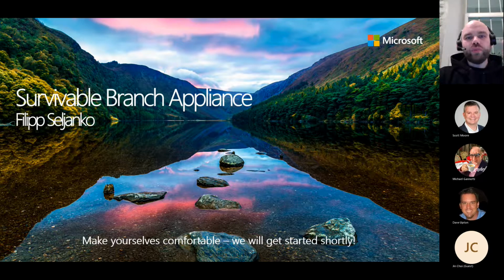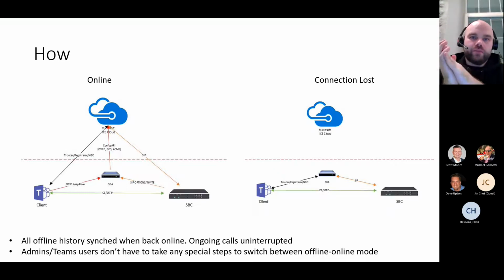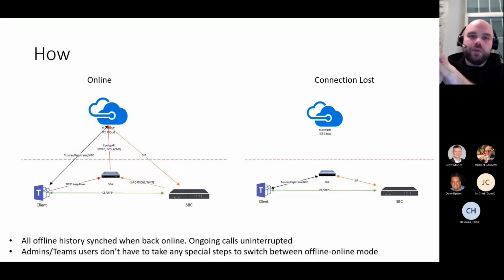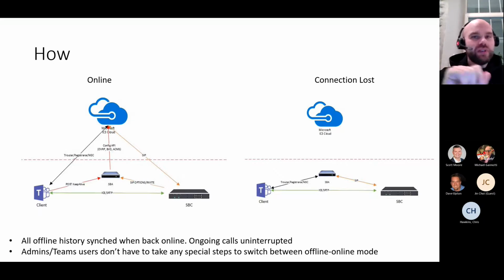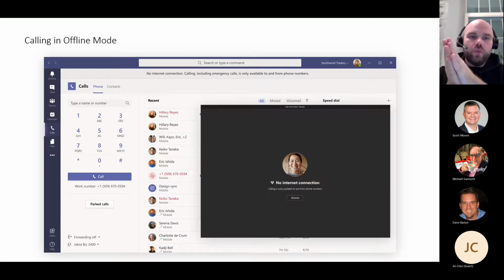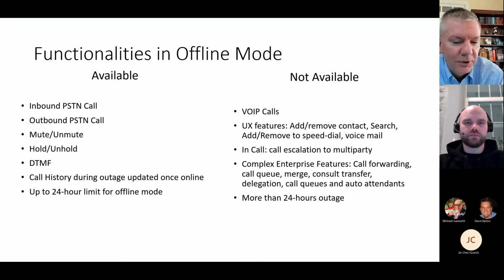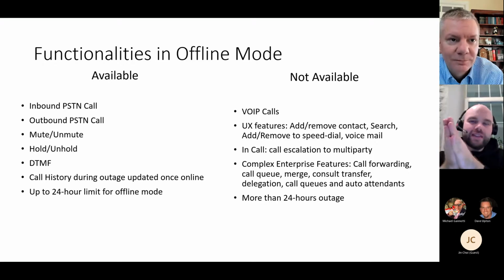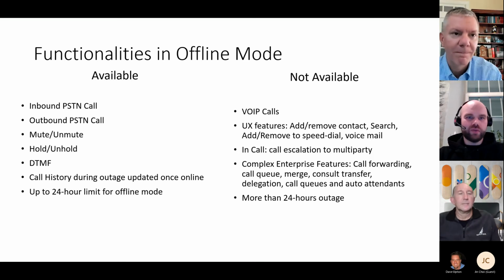Teams Survivable Branch Appliance SBA and Teams Survivability Discussion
Microsoft’s Scott Moore (Senior Technical Specialist) and Filipp Seljanko (Principal Program Manager) joined MidDay Café LIVE! to discuss how customers can achieve improved survivability and resiliency in Microsoft Teams. Additionally, they answered posted questions around this important topic.
Agenda Covered:
• Discuss how the Teams SBA enhances voice survivability
• Overview of SBA architecture
• Considerations and best practices for survivability